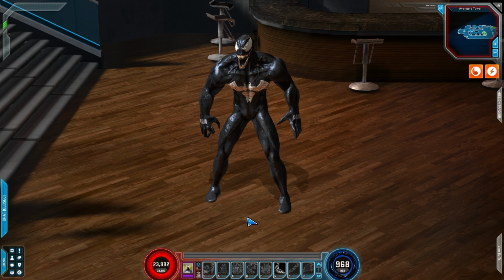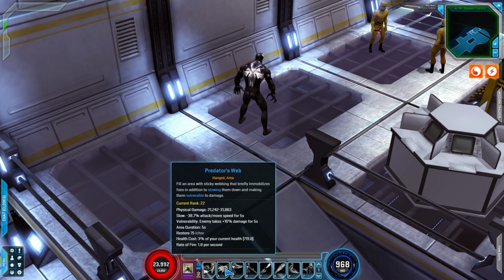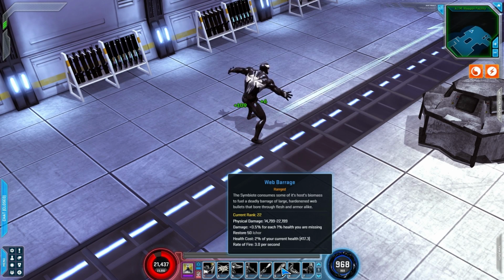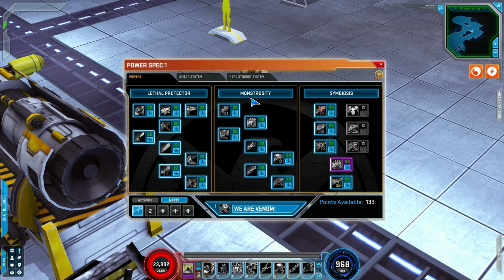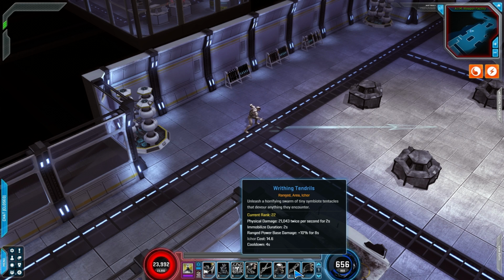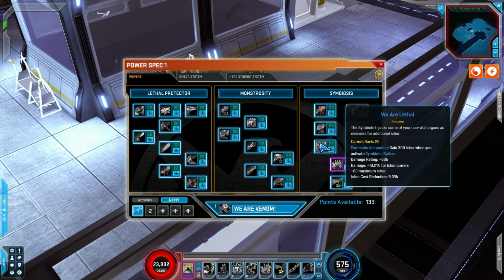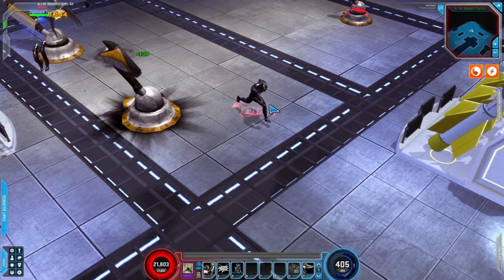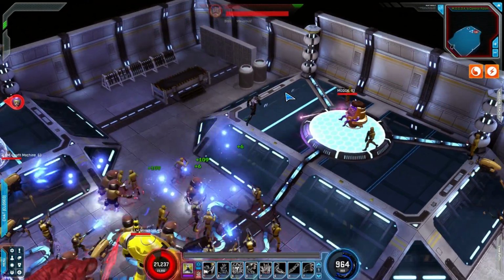Marvel Heroes: All things Venom - All powers, skills, costumes, synergy, ultimate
This is All things Venom! In this Marvel Heroes video we talk about Venom, his powers, Costumes, synergies and more!. This is also some gameplay of Venom! In Marvel Heroes Venom is not just a super villain but also a Hero!

If you are interested in the game you can check it out

On Steam search "Marvel Heroes 2015"

Don't ever scream Venom Venom Venom three times fast while spinning in circles and look in the mirror in the dark!

A complete list of all the characters available in Marvel Heroes:
Black Panther
Black Widow
Cable
Captain America
Colossus
Cyclops
Daredevil
Deadpool
Hawkeye
The Incredible Hulk
Iron Man
Jean Grey
Ms. Marvel
The Punisher
Rocket Raccoon
Scarlet Witch
Spider-Man
Storm
Thing
Thor
Wolverine
Human Torch
Emma Frost
Squirrel Girl
Luke Cage
Loki
Gambit
Ghost Rider
Nightcrawler
Dr Strange
The Invisible Woman (Sue Storm)
Psylocke
Juggernaut
Starlord
Silver Surfer
Nova
Rogue
Magneto
X-23
Venom
Coming Soon:
Ice Man
Winter Soldier
Dr Doom
She-Hulk
Iron Fist